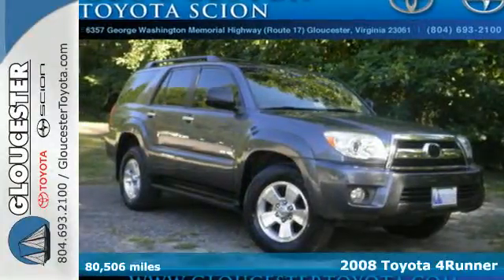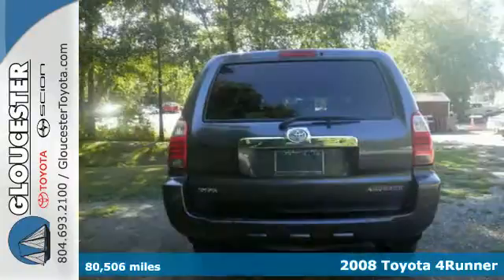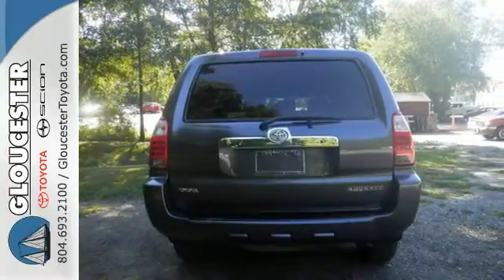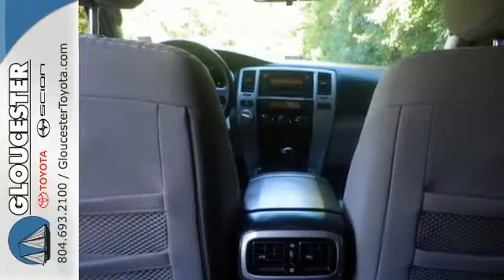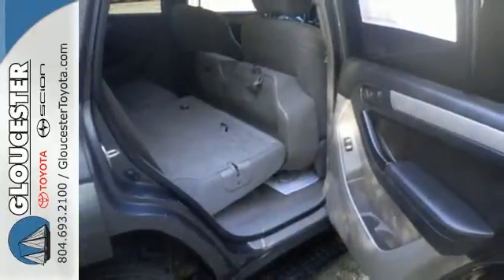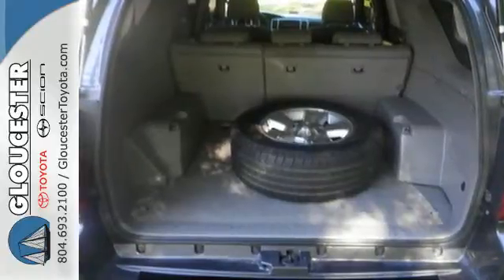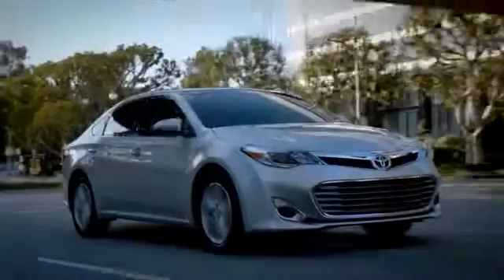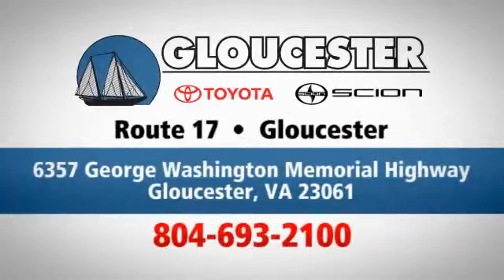2008 Toyota 4Runner Gloucester VA Newport News, VA 6758B - SOLD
Year: 2008
Make: Toyota
Model: 4Runner
Trim: SR5 V6
Engine: 4.0L V6
Transmission: Automatic 5-Speed
Color: Gray
Mileage: 80506
Stock #: 6758B
VIN: JTEBU14RX8K017153
2008 Toyota 4Runner SR5 Shadow Mica CD Player Cruise Control Keyless Entry Power Locks Power Windows Trailer Hitch and AWD / 4WD. 4WD. CarFax 1-Owner... brbrIf you've been thirsting for the perfect 2008 Toyota 4Runner well stop your search right here. This is the ultimate low-mileage SUV that is sure to keep on chugging along for years and years. Don't get stuck in the mudholes of life. 4WD power delivery means you get traction whenever you need it. New Car Test Drive called it '...bigger smoother and more comfortable...yet it hasn't lost its original intent as a highly capable off-road vehicle...' It scored the top rating in the IIHS frontal offset test. brbrBe sure to ask your salesperson about our customer rewards program.

Gloucester Toyota offers a full selection of service areas including:
Address:
6357 George Washington Memorial HWY